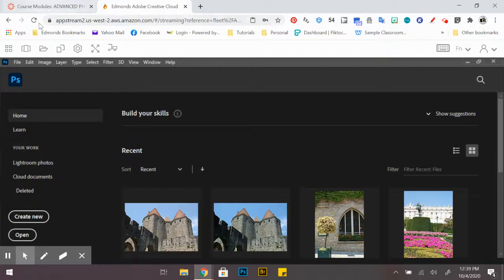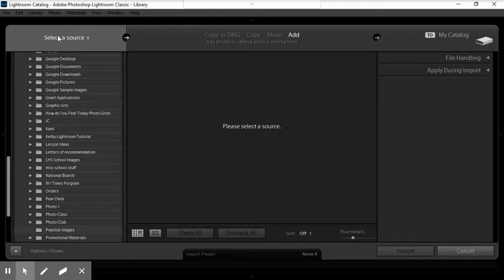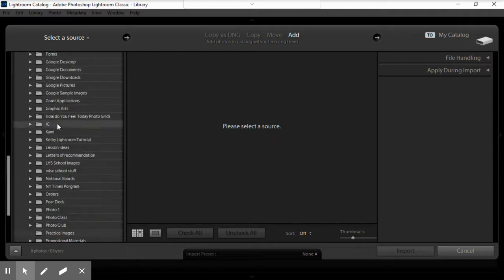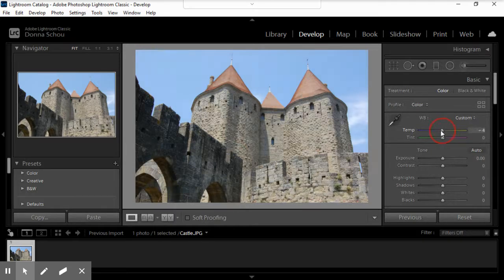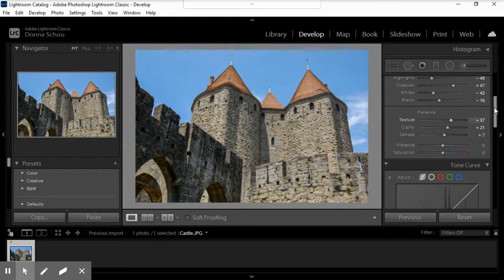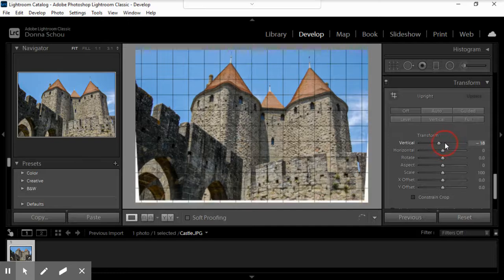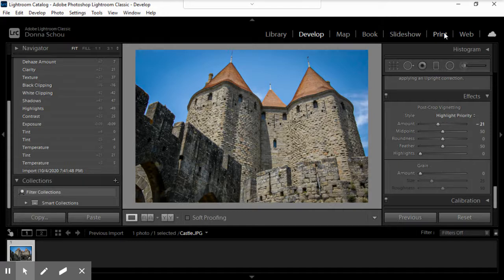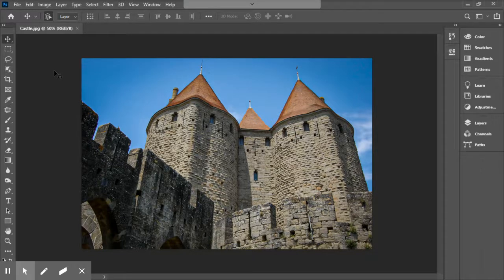How to Open and Edit an Image in Lightroom